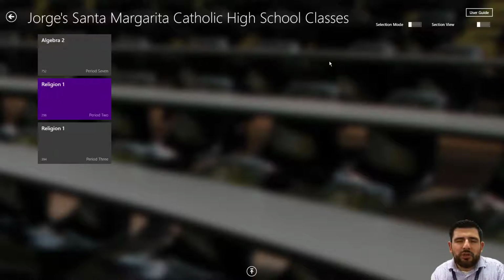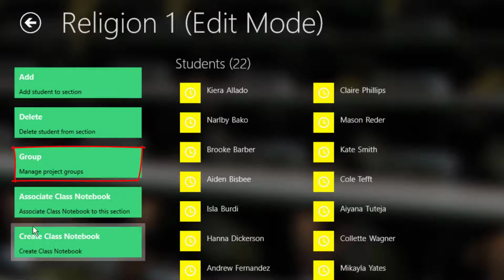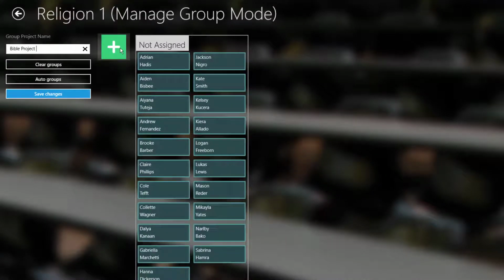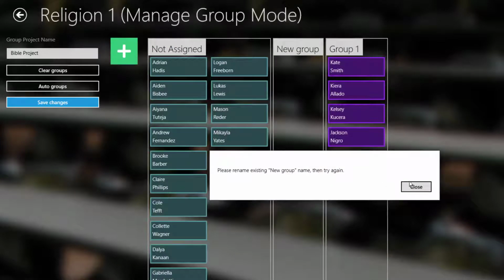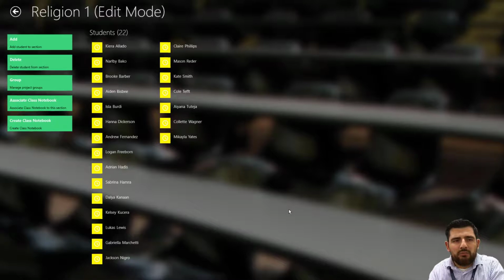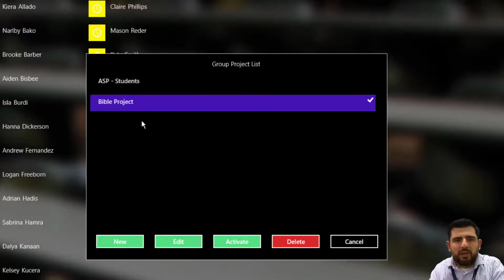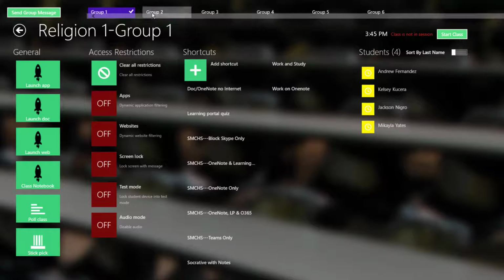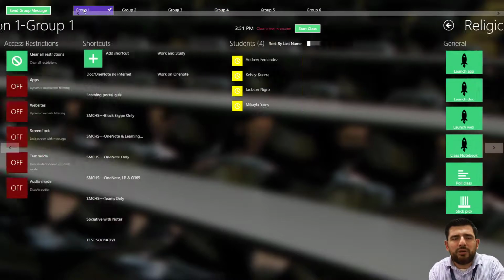Tech Tip Tuesday - 2/1/22 - Create Groups in Class Policy